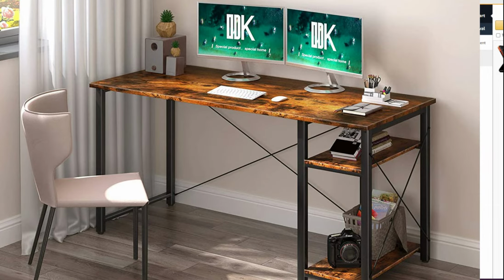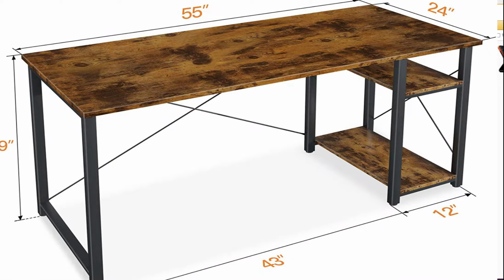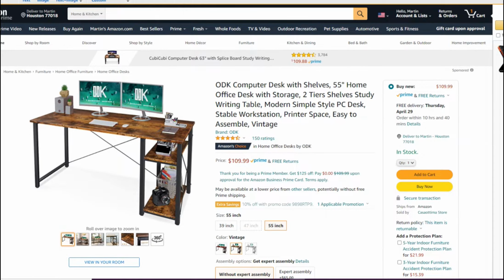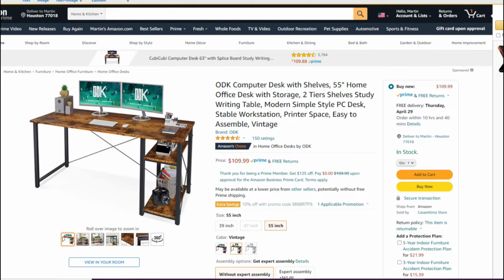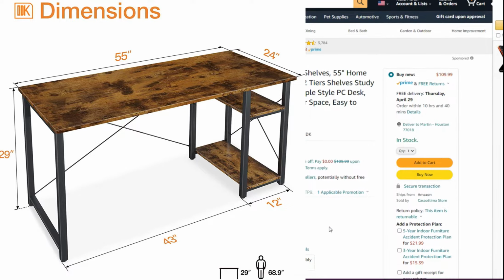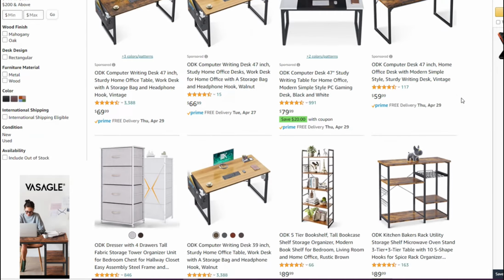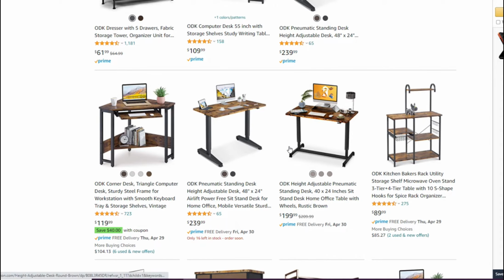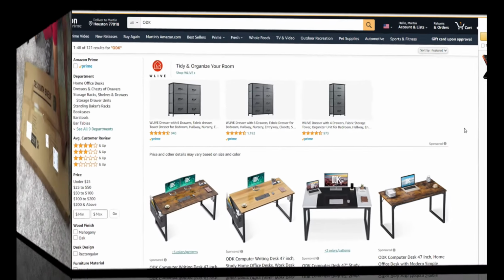Home Office 55" ODK Vintage Workstation Desk Easy Assemble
ODK  55" Computer Desk Home Office Desk with Storage